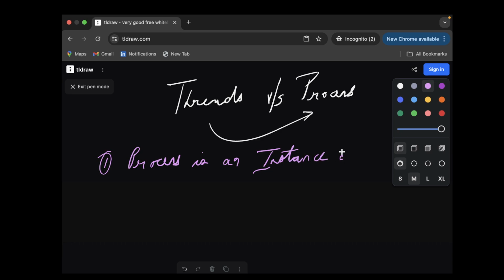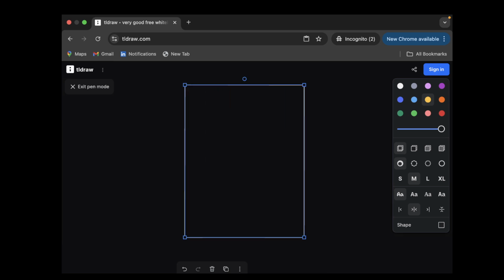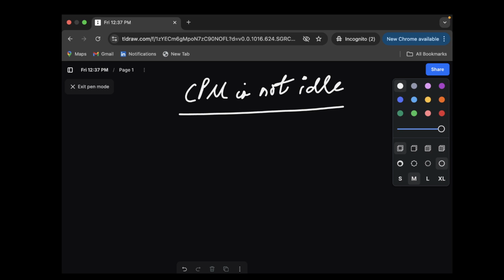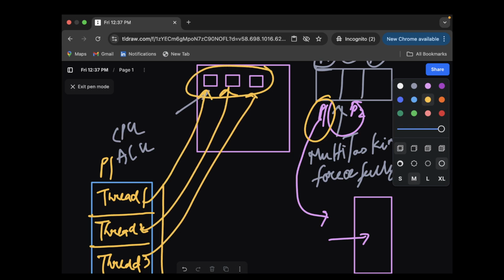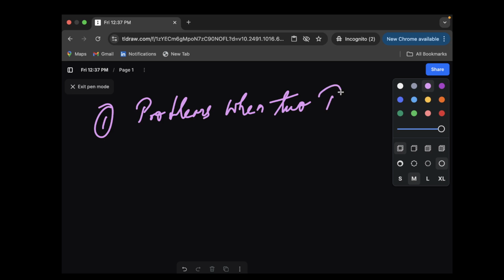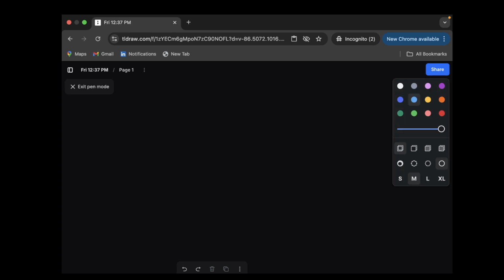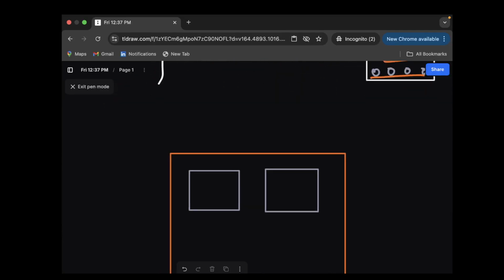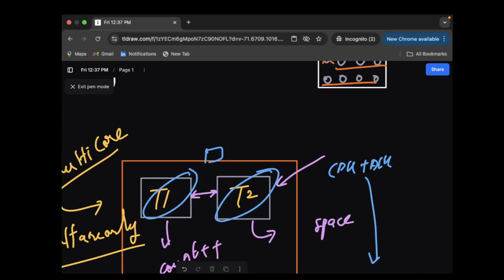From Threads to Processes: Demystifying Concurrency & Synchronization Issues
Welcome to our deep dive into how processes are made from threads, covering everything from the critical section problem to synchronization issues and concurrency in operating systems. This video explains core OS concepts such as threads vs processes, process creation, multithreading, inter-process communication, and how critical sections play a vital role in ensuring data consistency. We’ll also cover race conditions, deadlocks, mutual exclusion, semaphores, and monitors – all essential topics when dealing with concurrent programming. If you’re a computer science student, software developer, or just someone interested in how the operating system manages threads, this video is for you.

With real-world analogies and simple examples, we’ll show how threads evolve into processes, the challenges faced during concurrent execution, and how synchronization mechanisms are implemented to handle shared resources. Learn how operating systems like Windows and Linux manage multiple threads running in parallel and how developers use locking mechanisms to avoid conflicts and ensure thread safety.

Whether you’re preparing for exams, job interviews, or brushing up your CS fundamentals, this video provides a clear understanding of these foundational topics in concurrency control and process management.